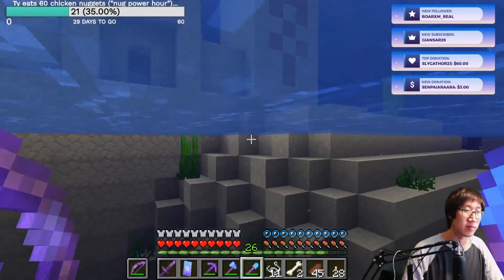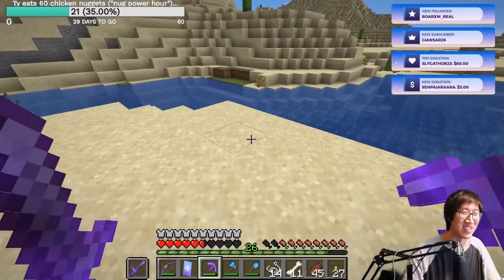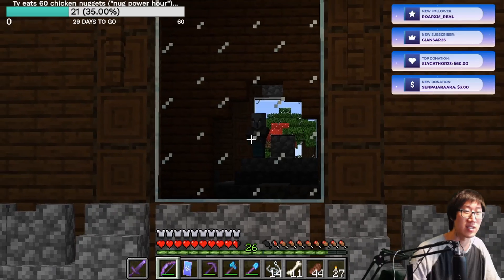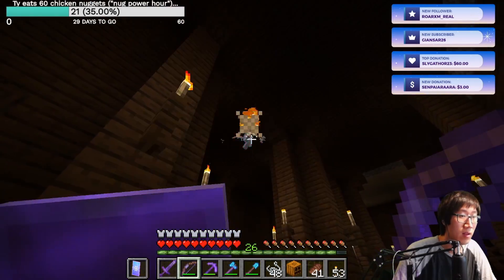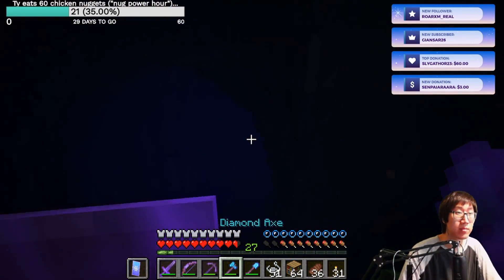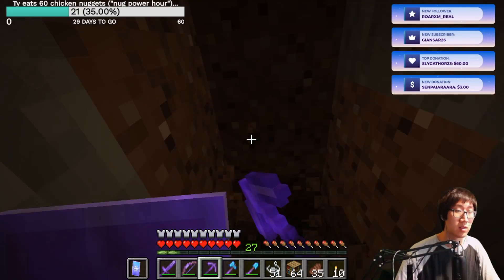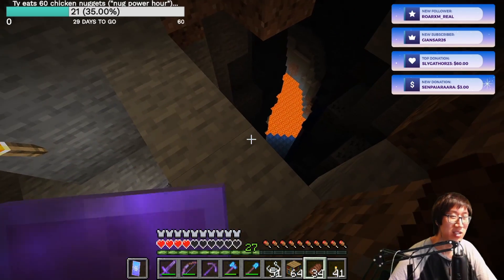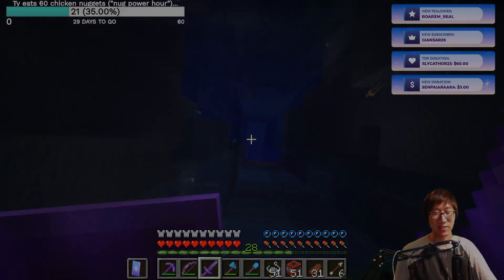Minecraft Adventures Episode 2: Desert Palace & Woodland Mansion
Stream footage from our old Realm.

Come check us out Twitch!